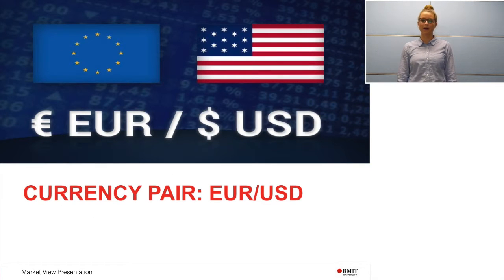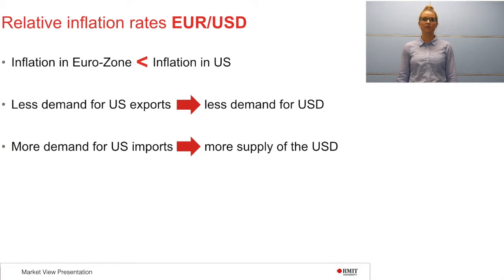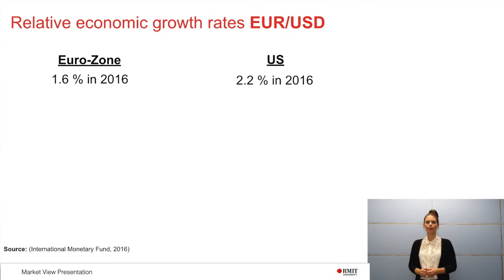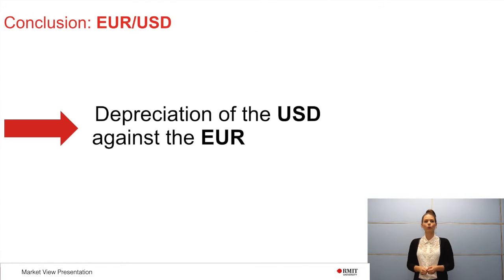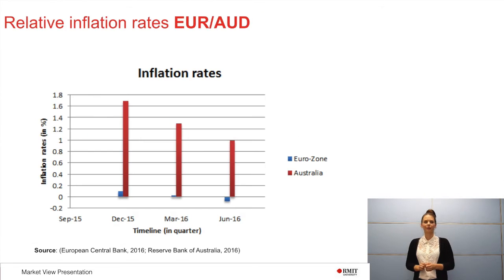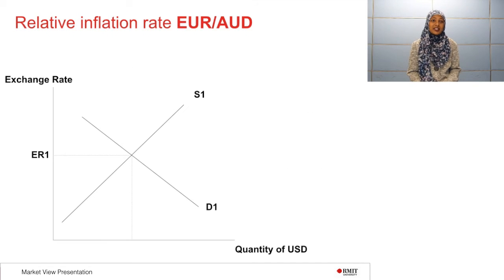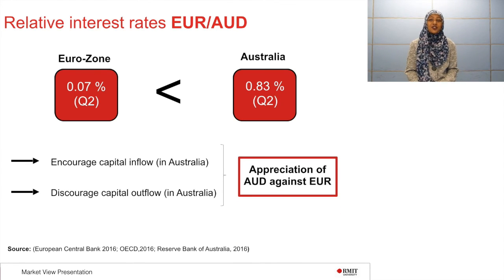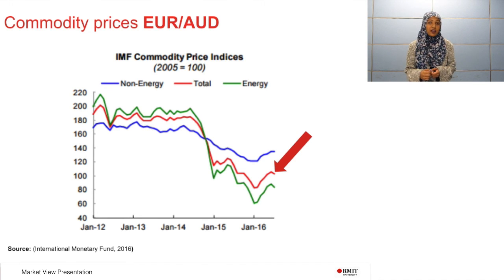Market View Presentation Group 12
Currency pairs: EUR/USD; EUR/AUD